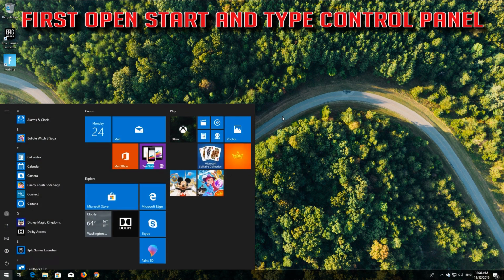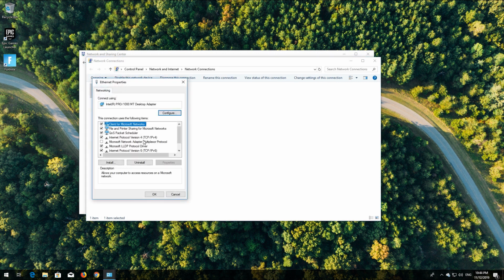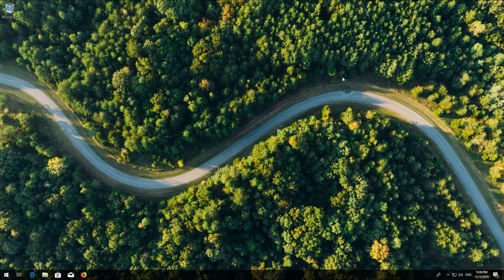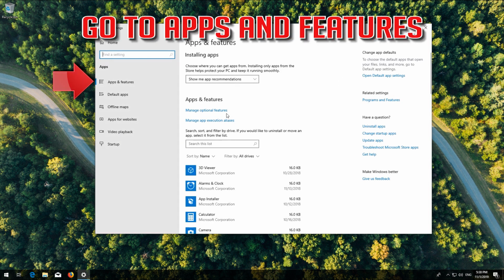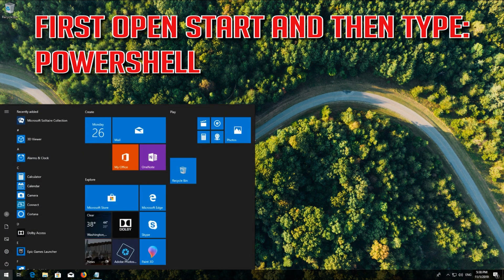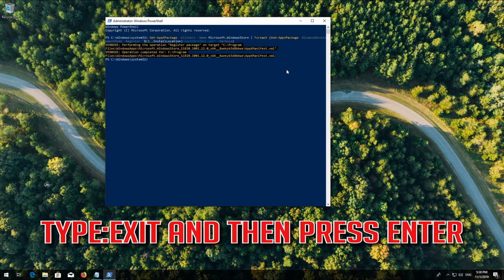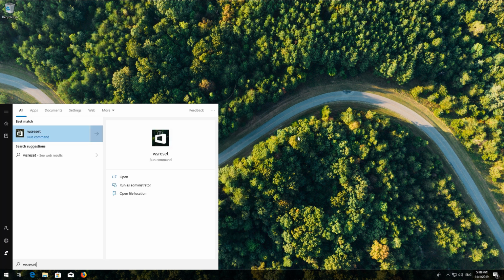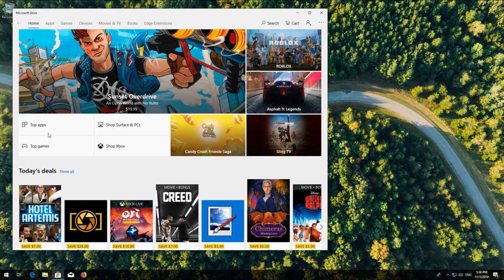Fix Microsoft Store Error Code 0x800700AA in Windows 10 [Tutorial]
This troublewshooting guide will help you Fix Windows Store Error 0x800700AA in Windows 10.

The Microsoft Store  also known as the Windows Store is Microsoft’s official place to purchase and download apps. Some windows apps from the store stop working or does not open as expected.

We found a way to fix the Microsoft Store. You could use the store troubleshooter to automatically detect and repair your store or clear the mirosoft store cache.

To Repair Windows Store Error Code  0x800700AA While Updating or Installing Updates in Windows 10. How to Fix Windows Store App Install Error Code 0x800700AA in Windows 8. "Something happened this app couldn't be installed. Please try again later." Error Code 0x800700AA. Can't Download or Install Windows Store apps,  fix, tutorial, troubleshoot